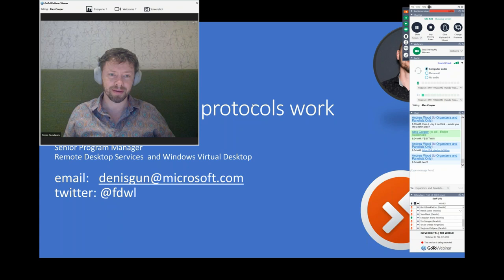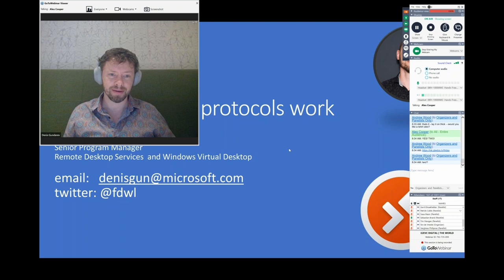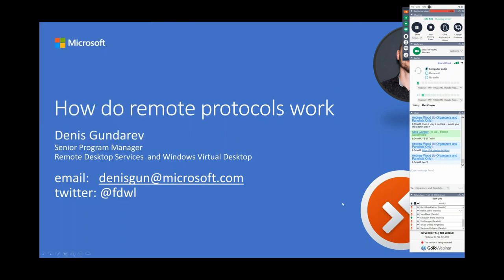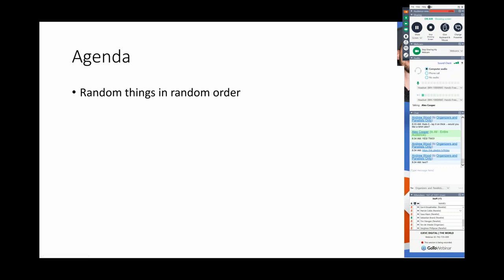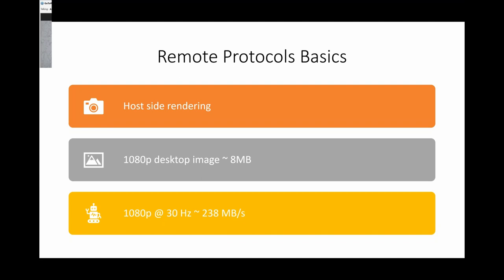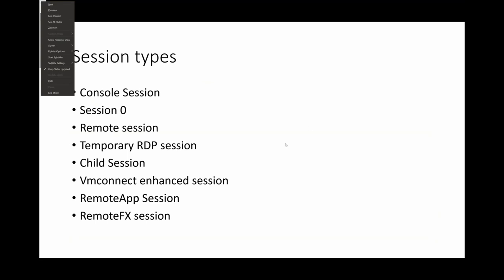How remote protocols work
Session from @E2EVC DIGITAL. In this session Denis will uncover the technologies that remote protocols use to capture and encode graphics, redirect devices, inject input and deliver the remote desktop over the network. You will find how console session is different from remote, why some applications work differently on multisession OS and learn why the protocol war is finally over! For slides, additional info etc please contact the presenter directly on Twitter. For best video and sound quality do visit the event!